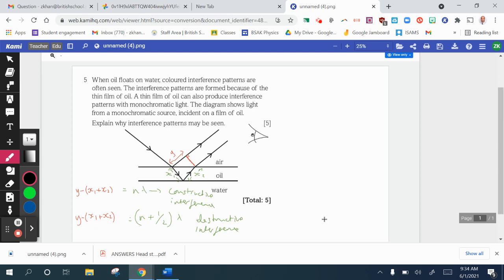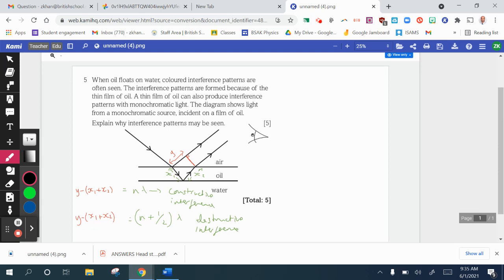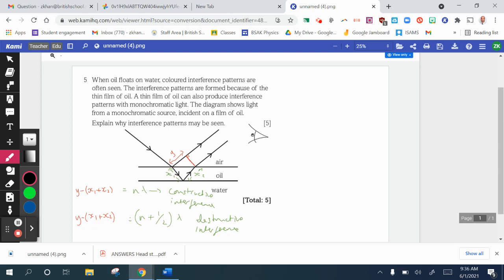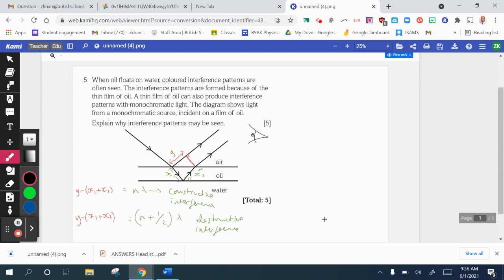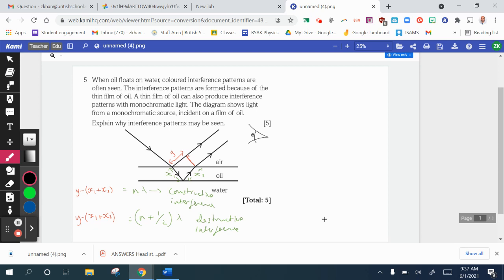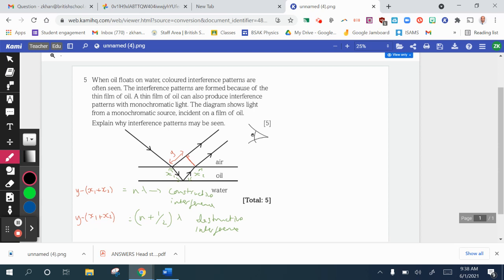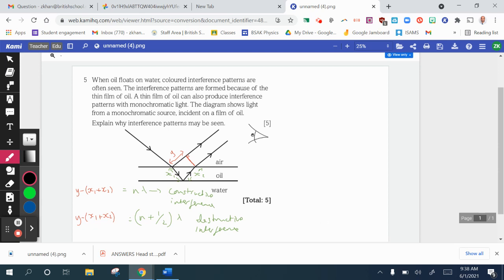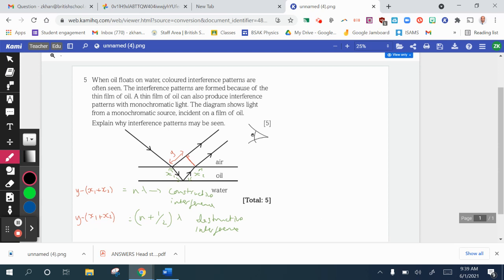reflection, refraction and interference question